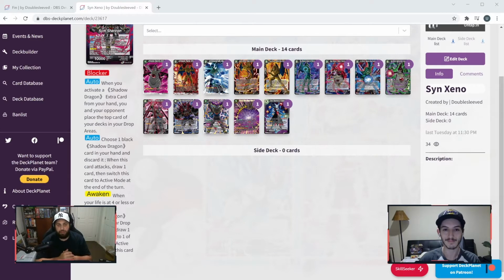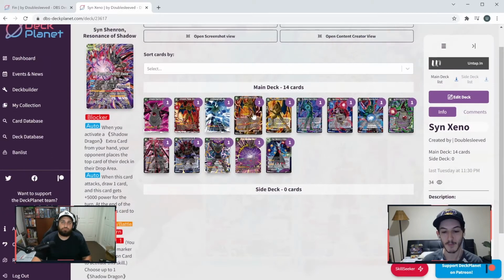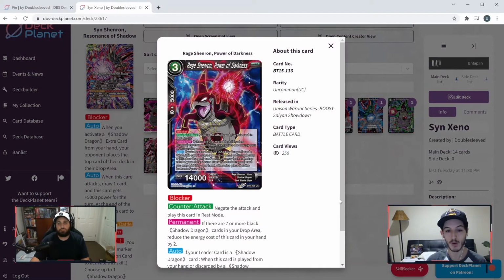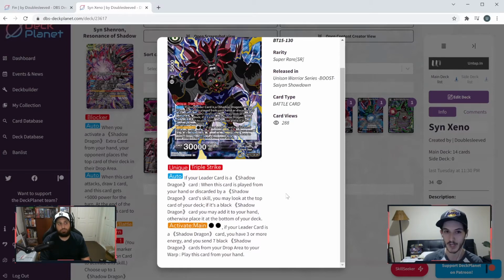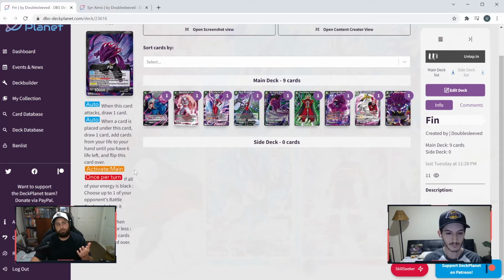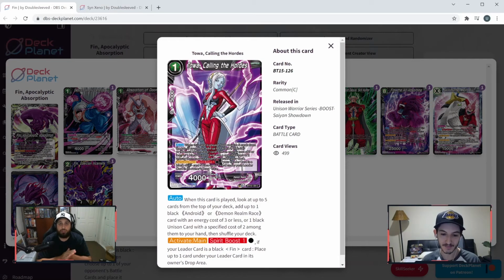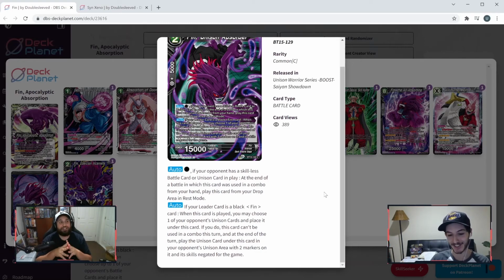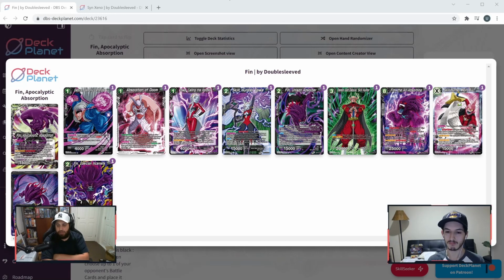DBSTCG BLACK REVEALS FROM BT15! SYN / FIN! SAIYAN SHOWDOWN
Blackkkkkkkkkkkkk. Ryan and myself go over the spicy new archtype, and the deck that finally gets complete with this set.

Come listen, give feedback, maybe even a sub / like and let us know your thoughts!

Chapters:
00:00 Intro
01:07 Syn Shenron
19:00 Fin